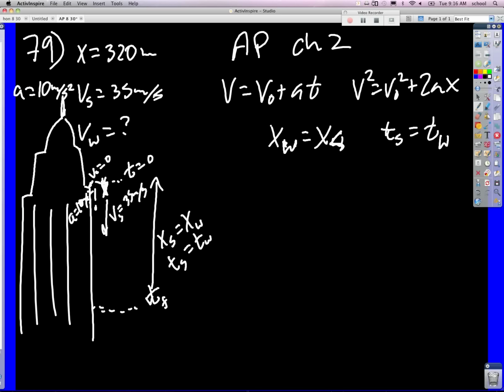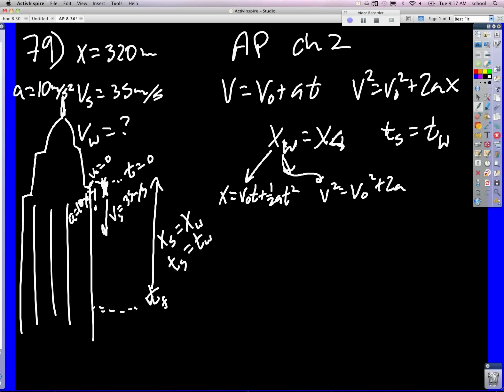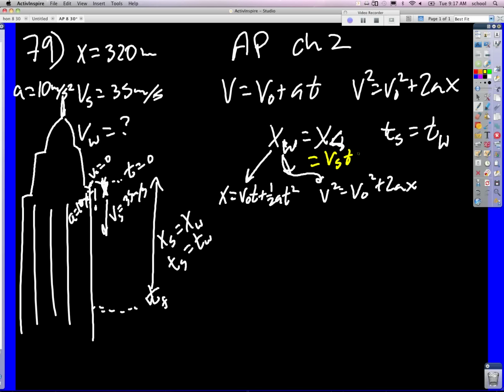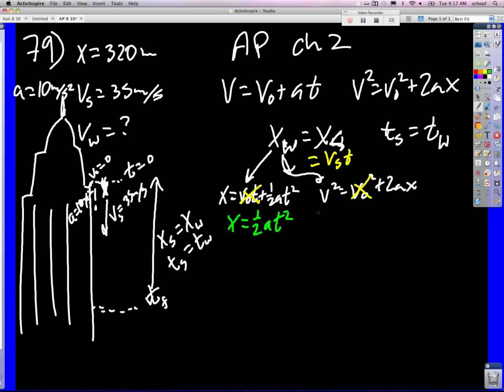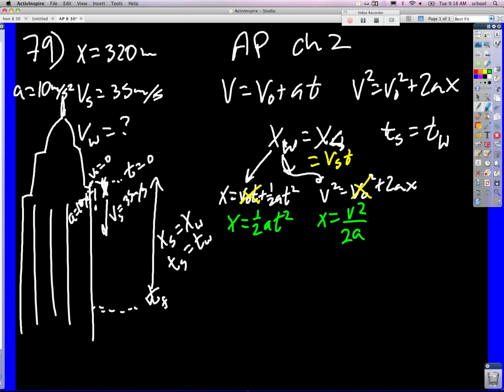ap 2 79.mov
gabrielino ap physics